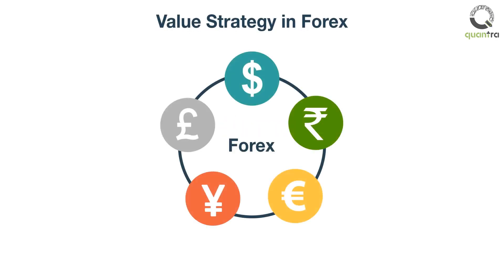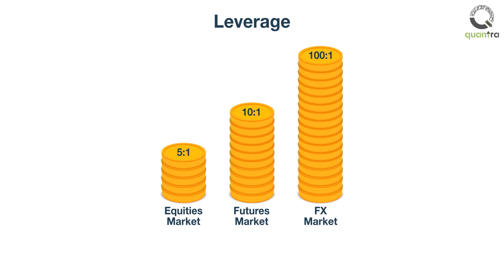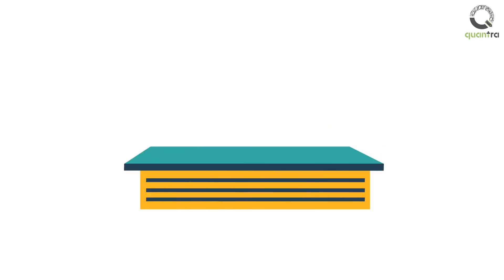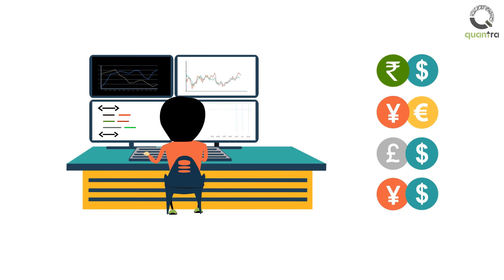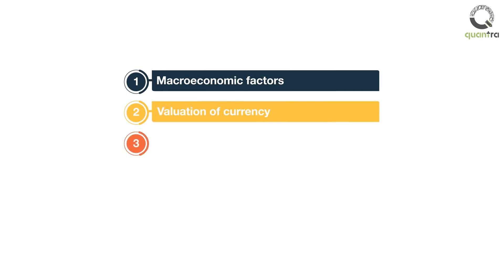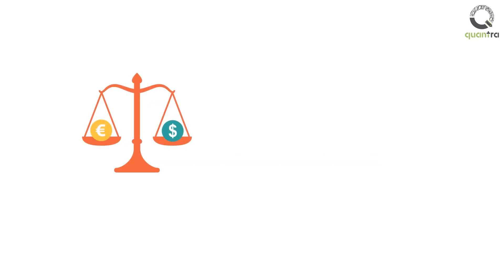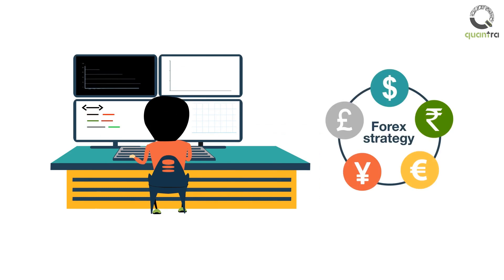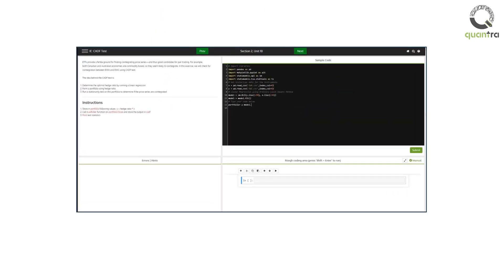Value Strategy | Systematic Forex Trading | Quantra Courses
_ Due to high liquidity in the FX market, leverage provided by the brokers is much higher compared to stocks, making it a lucrative trading instrument.

Forex trading is versatile due to different trading styles and strategies that can be used. There are various strategies based on chart patterns as well as various technical indicators such as Stochastics, RSI, and Bollinger Bands. Automating the strategies helps in analyzing currency price charts, market activity over multiple timeframes and multiple currency pairs to increase the probability of profitable trades.
In this course, we will teach how to use fundamental data to create a forex strategy and backtest it.

This course consists of four sections. In the first section, you will learn various macroeconomic factors that affect the forex market. In the second section, you will learn the valuation of currency using different techniques. In the third section, you will learn an FX strategy using the real effective exchange rate. In the fourth and final section, you will learn to code the same strategy in Python.

There are different currency valuation techniques which you will learn throughout this course. Some of these are purchasing power parity, nominal effective exchange rate, real effective exchange rate. These topics help you in a better understanding of forex market. Also, the programming knowledge you gain in this course should enable you to code other forex strategies using different fundamental data.

This self-paced course is designed to comprehensively cover the concepts of forex through a mixture of videos, reading documents, multiple choice questions, and lots of interactive coding exercises.